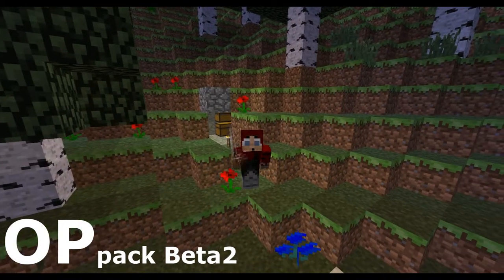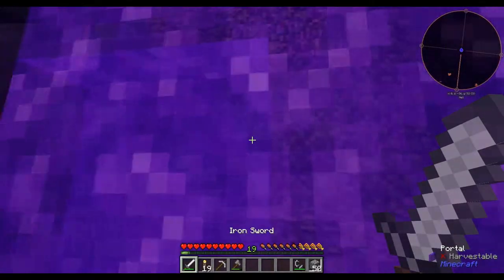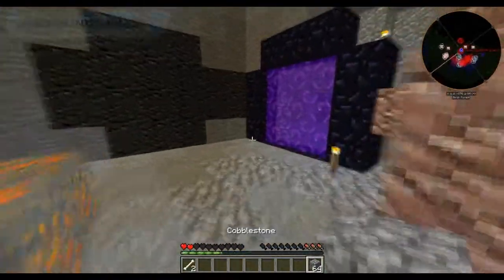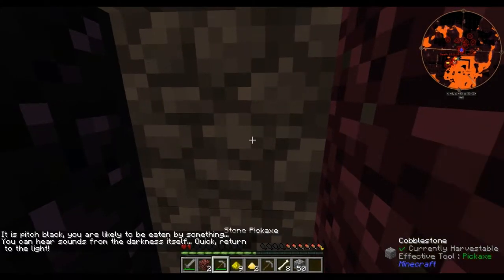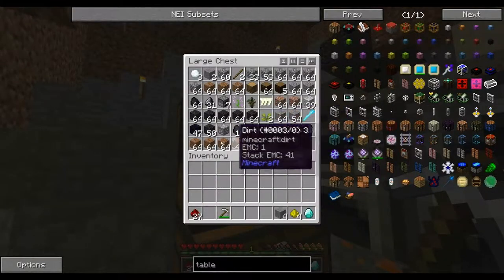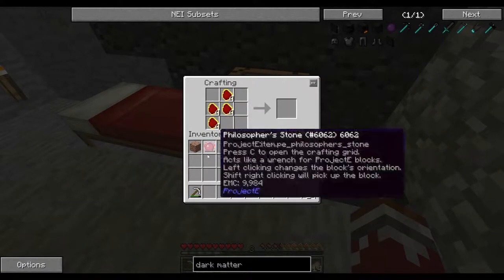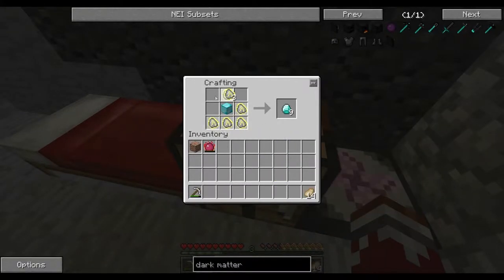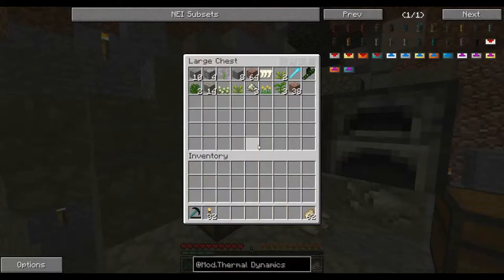OPpack BETA 2 | Ep.02 | Wrapping things up. (100 subs pack!)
A bit on the late side! But I hope you enjoy this episode! :-D

7obu for his Awesome music!